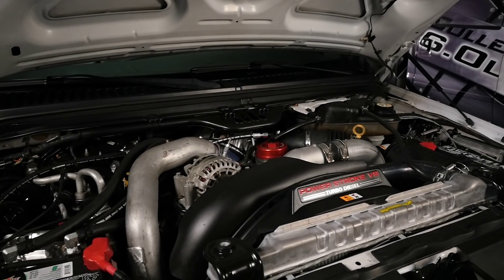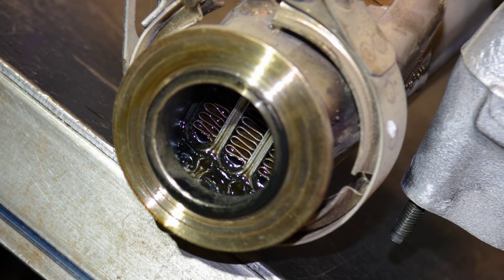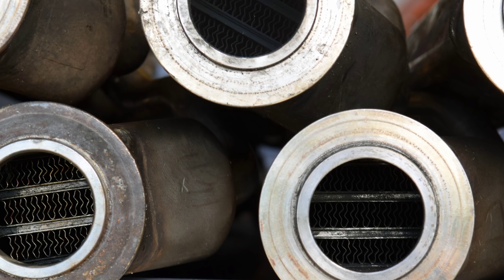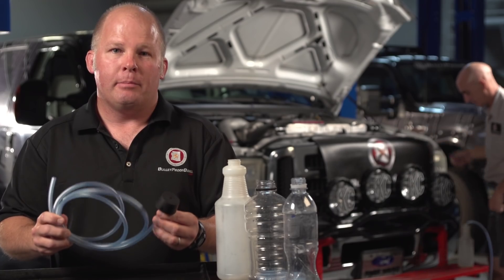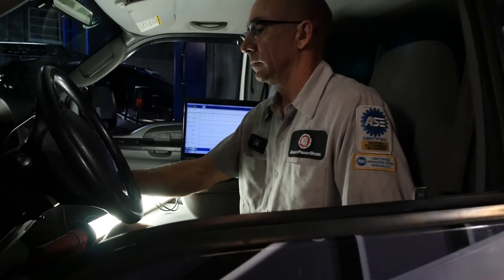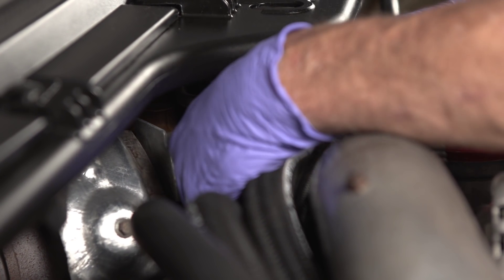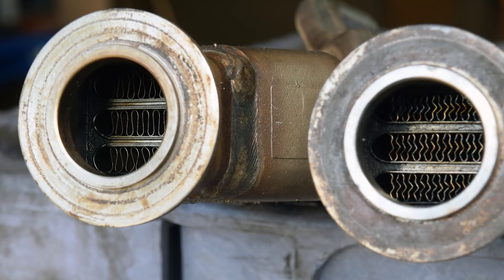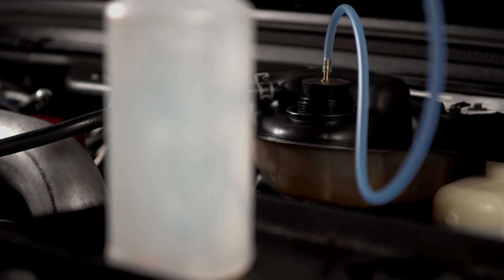Bad EGR Cooler or Head Gasket; 6.0L Power Stroke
Are you unsure whether your 6.0L or VT365 has a bad EGR cooler, blown head gasket or both? We will show how to use the simple and easy bubble test to gain a better understanding of which issue may be causing symptoms like white steam from the tailpipe or loss of coolant from the degas bottle.​